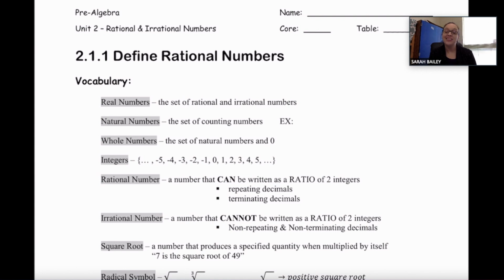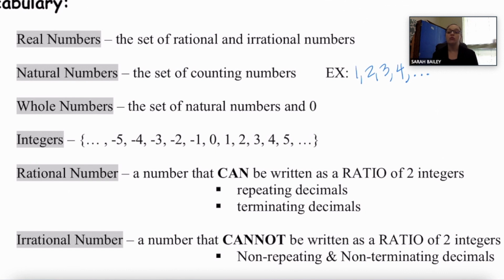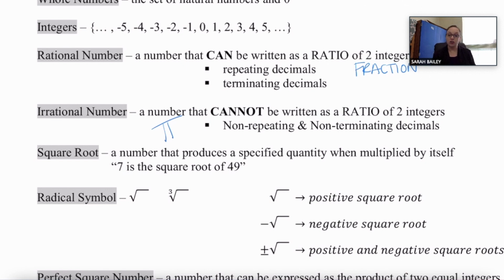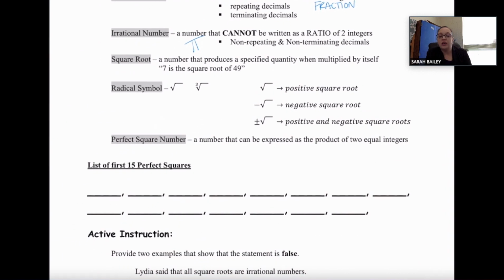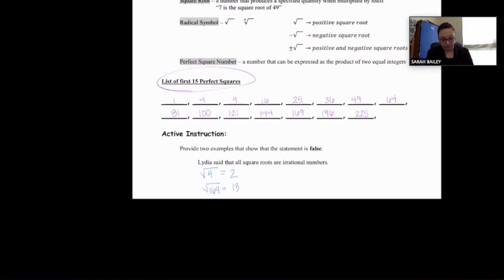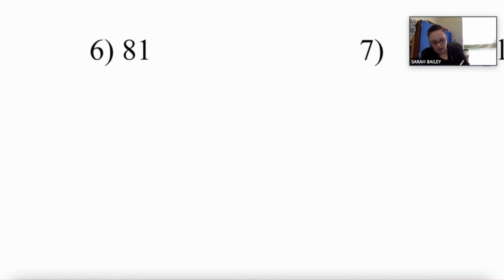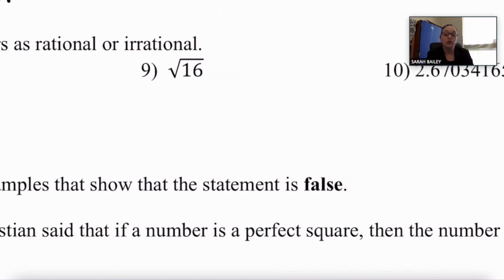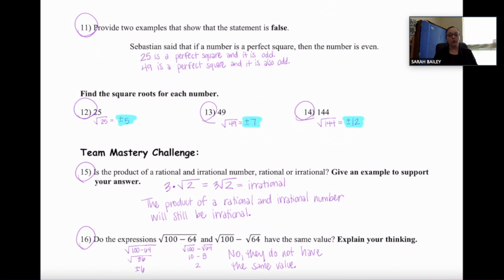Classifying Numbers as Rational or Irrational Lesson